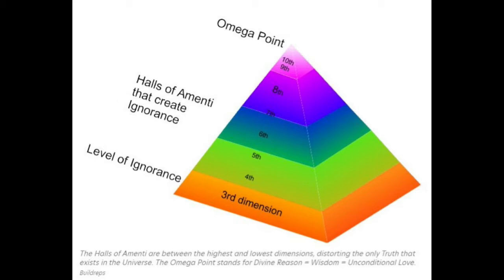Scotch Hour Episode 24 Glenfiddich 15yr Thoth and The Emerald Tablets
Per requests we did try to address both the lighting and audio

In this Episode we discuss:
Scotch:
Glenfiddich 15yr

Topics:
1. Restaurant Review Bookmakers
2. Shout Outs Jay waiter at Bookmakers
3. Last week's Smarter Challenge: Research Thoth and the Emerald Tablets

Next Week's Smarter Challenge: Watch the Great Gatsby analyze attire, house, vehicle and how it may help or hinder one's status in society

***Patrons will receive access to our after show

Food:
Bookmakers Restaurant

Wine:
No Wine

Audio:
Podbean:

Amazon Music:

Apple Podcast Still not available in the US Market